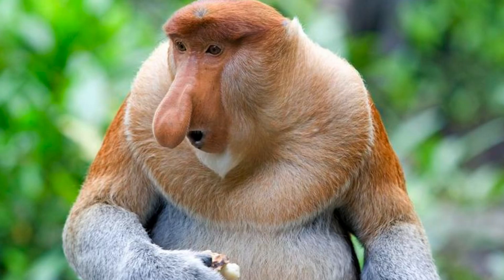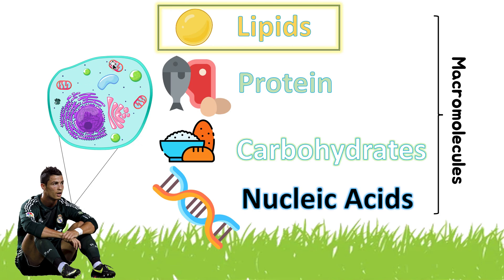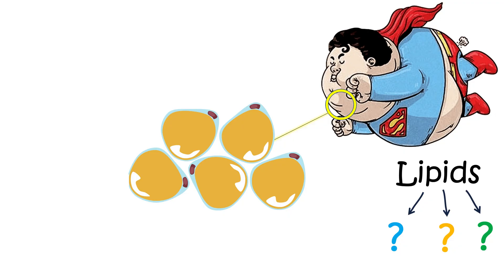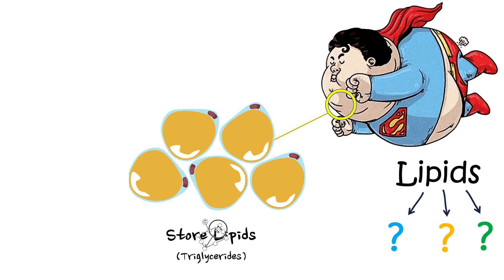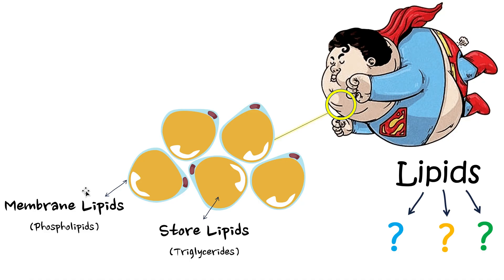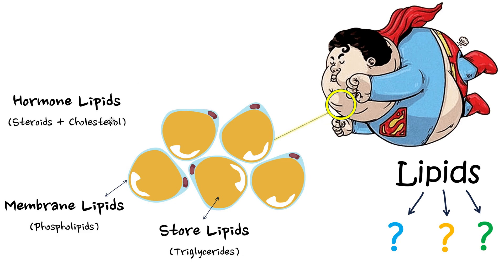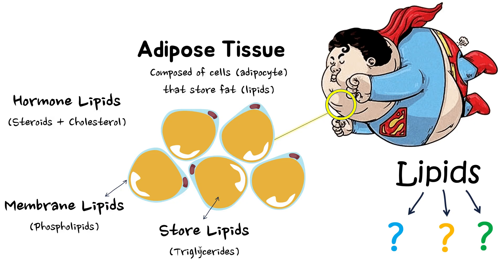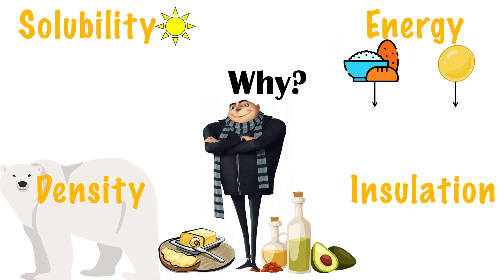(B1.1) - Lipids - IB Biology (SL/HL)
Hola BIG BRAINED people:
00:00-01:20 The Macromolecules
01:21-04:18 What Are Lipids?
04:19-05:13 Adipose Tissue
05:14-13:52 Functions Of Lipids
13:53-17:00 Basic Chemistry Knowledge
17:01-19:56 The Fatty Acid
19:57-24:23 Saturated, Mono & Poly Unsaturated
24:24-25:30 Properties Of Fatty Acids
25:31-33:10 Triglycerides Explained (Lipid)
33:11-34:22 Condensation + Hydrolysis
34:23-36:05 Solvent Property Of Lipids
36:06-38:42 Eating & Digesting Triglycerides
38:43-43:57 Phospholipids Explained (Lipid)
43:58-49:28 Cholesterol & Steroid Hormones Explained (Lipid)
49:29-55:09 Questions & Answers